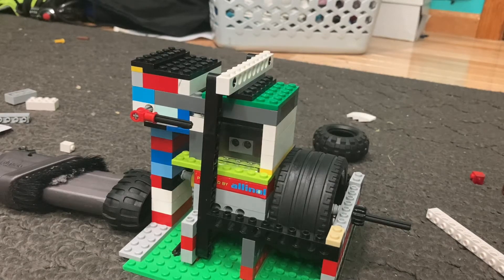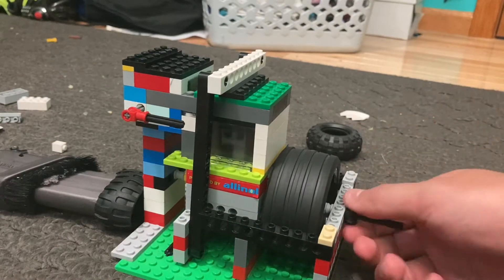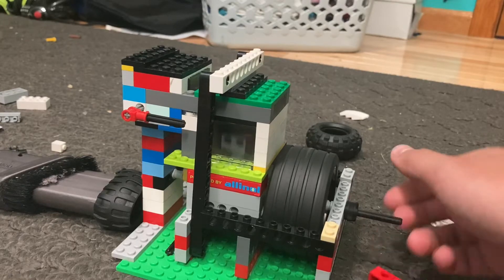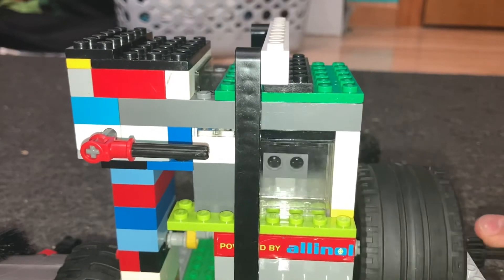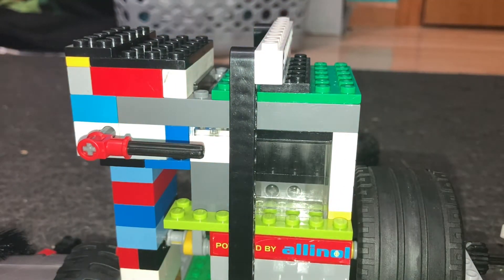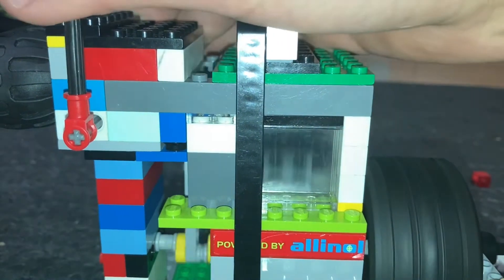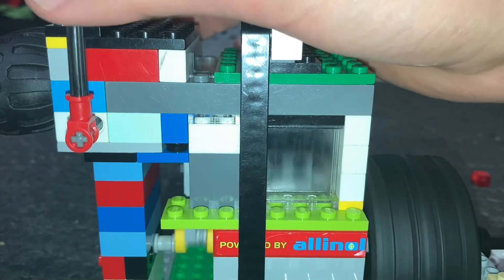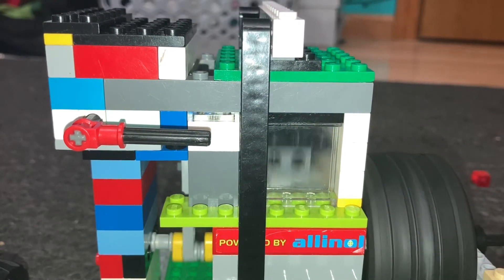My FASTEST Lego Vacuum Engine!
I would like to give a really big thanks to Everything But Mechanics for supplying me with tips for my engine, as well as the performance piston design. Really great guy, seriously!